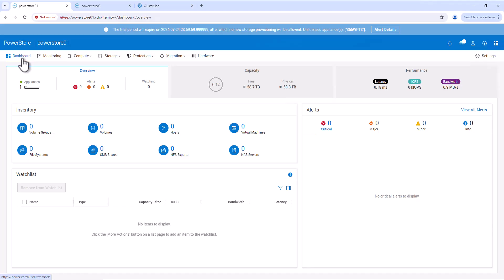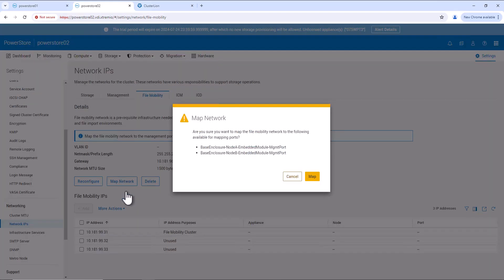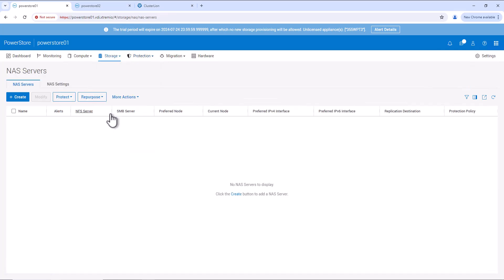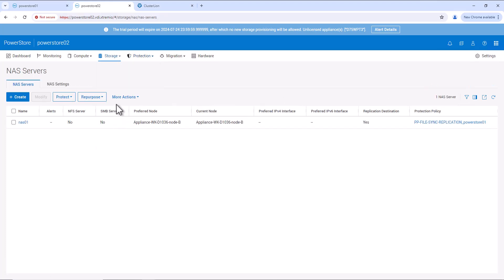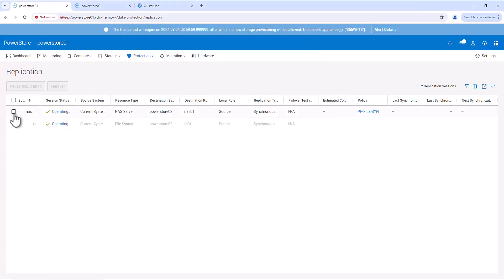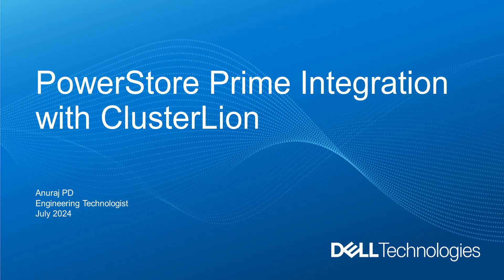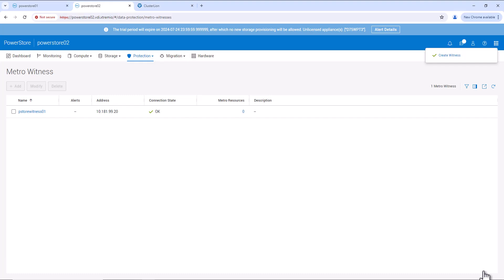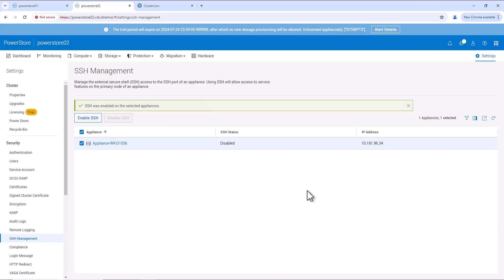Dell PowerStore Prime: Synchronous File Replication and Automatic Failover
This demo shows the Dell PowerStore Prime (4.0)v: Synchronous File Replication and Automatic Failover of File Workloads with ClusterLion